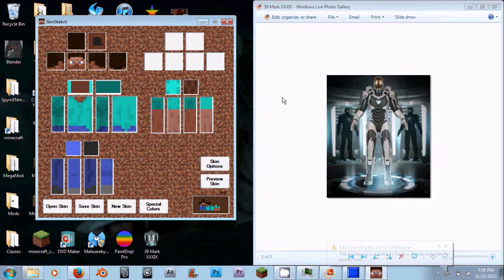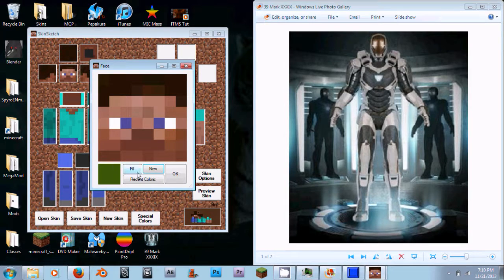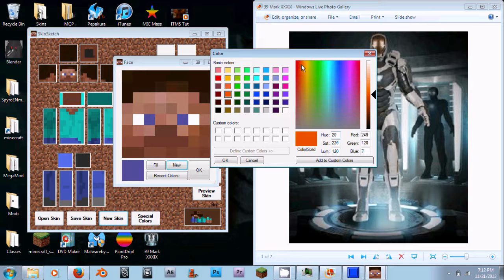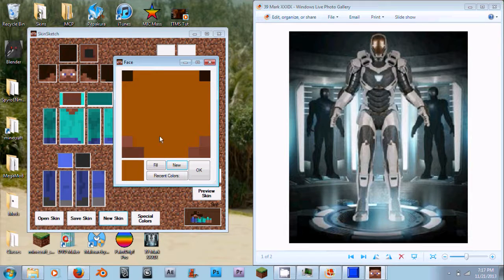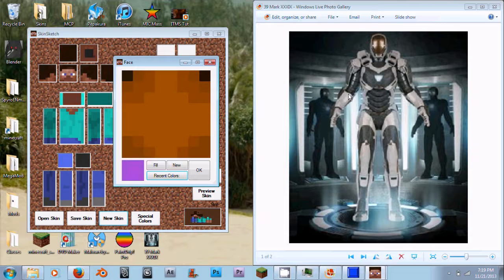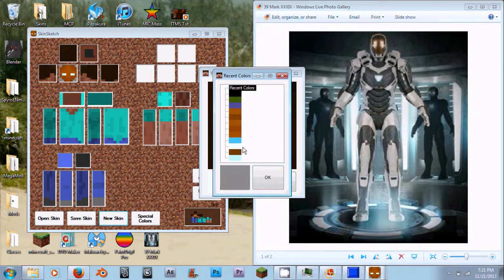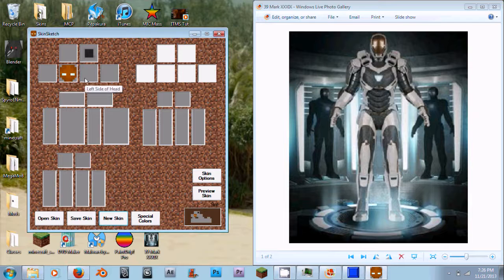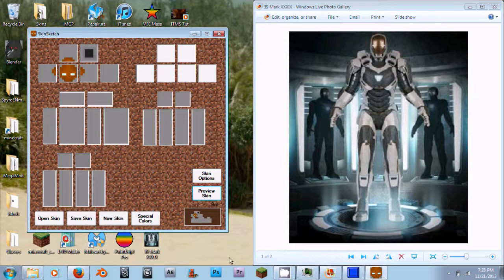SkinSketch Tutorial #1: The Basics - Part 1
This tutorial shows you how to use the program SkinSketch from MyGraphicsBlog.